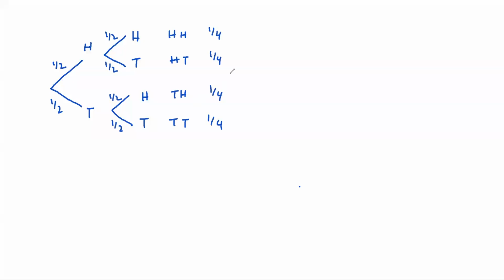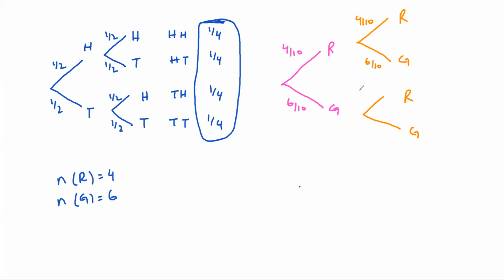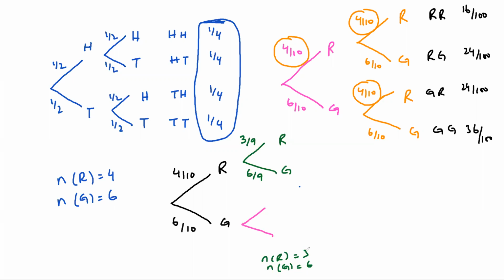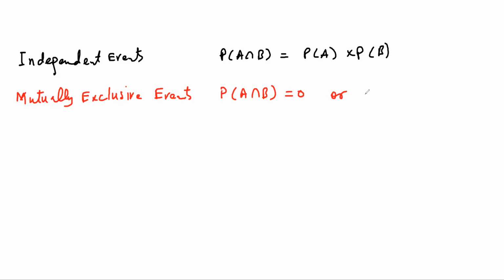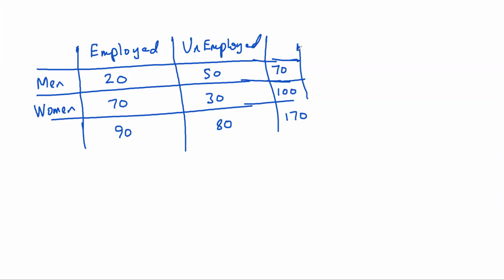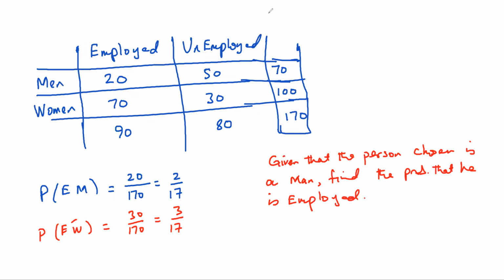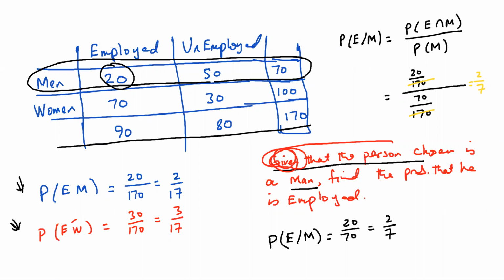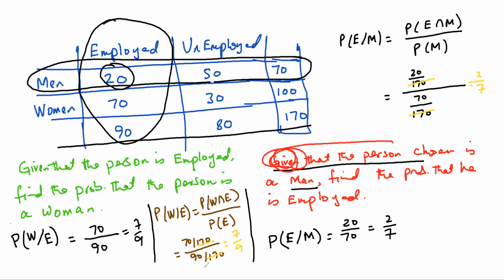How to Find the Conditional Probability? A Level Maths P 5/Statistics.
How to Find the Conditional Probability?
A Level Maths P5
Independent Events